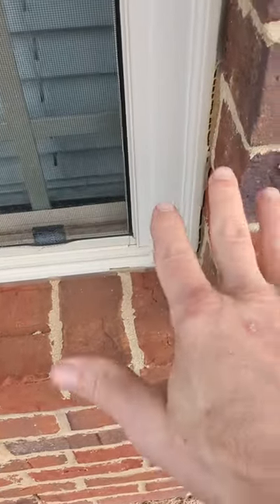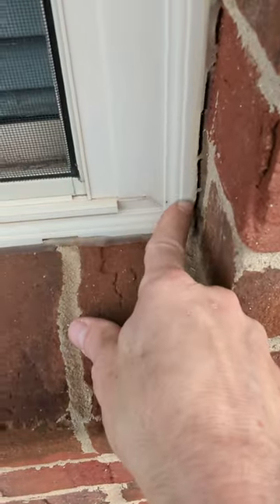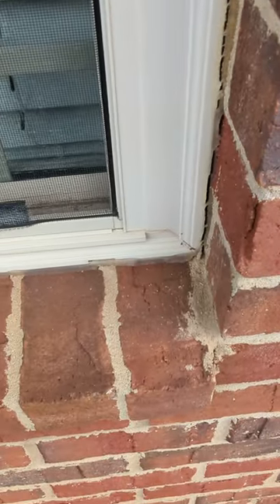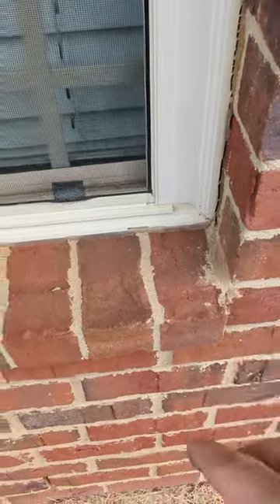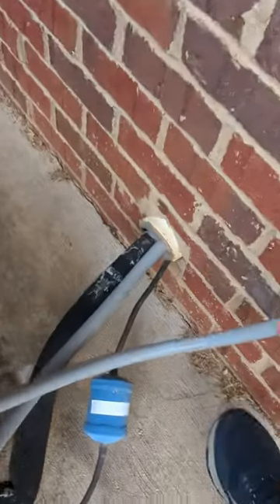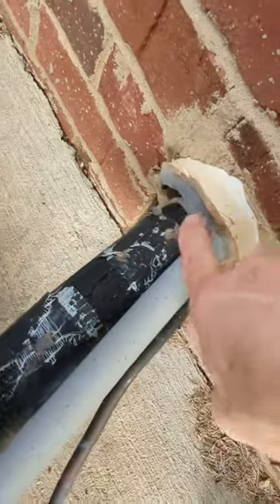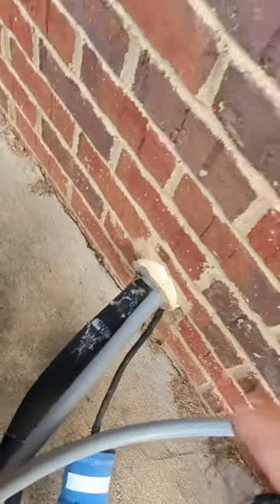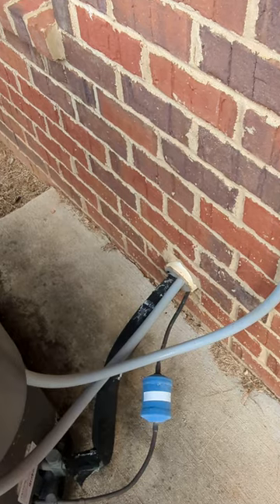Exterior Caulking and Sealing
Winter's coming. Check your home's exterior sealing

Caulking and other sealants deteriorate, especially from sunlight, and should be periodically replaced.  Check areas around windows, doors, and any penetrations through the wall.
These areas will admit air, water, insects, and vermin into the wall cavity.
Use the correct sealant for the job. Urethane-based caulks adhere better to masonry than silicone products.

Deteriorated and missing sealant is one of many things checked during a home inspection. Consider Integra Inspection Services if you're buying a home, readying one for sale, or just want a periodic "maintenance" inspection.